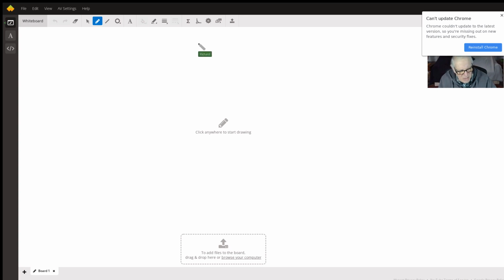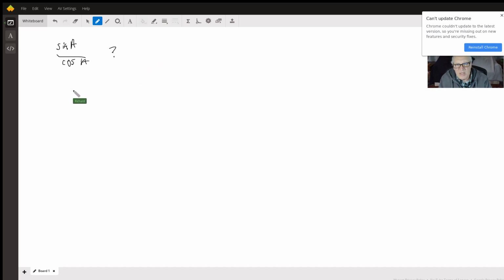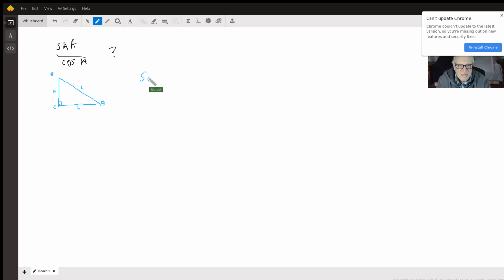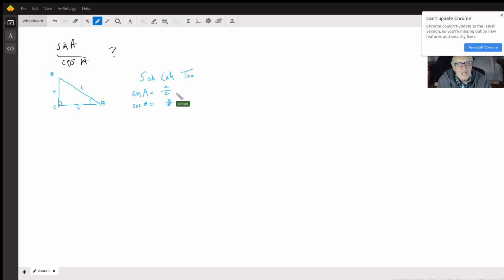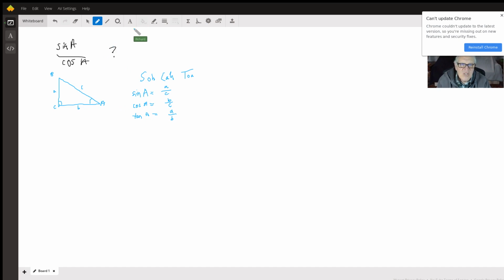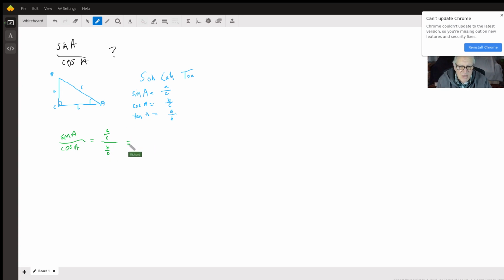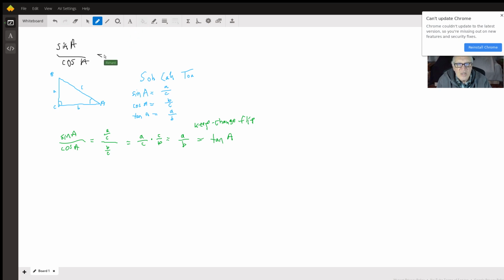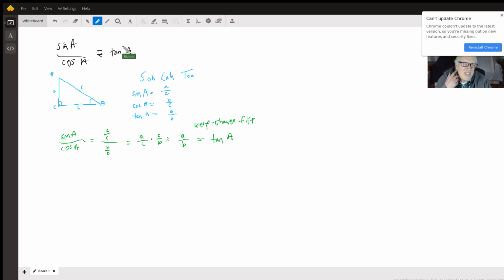Show that sin A/cos A is equal to the tan A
Question: Sinx \cosx  is equal to

Answered By:

Richard C.